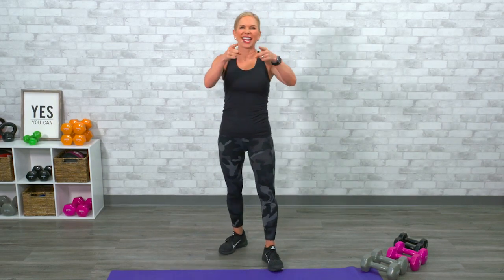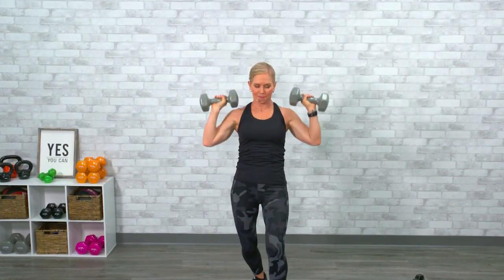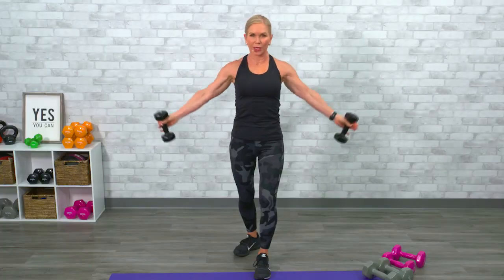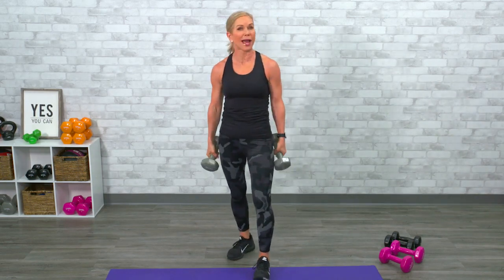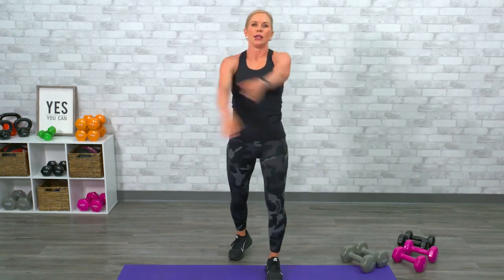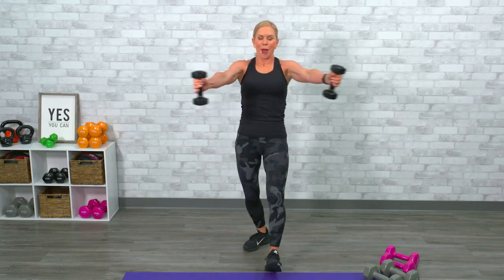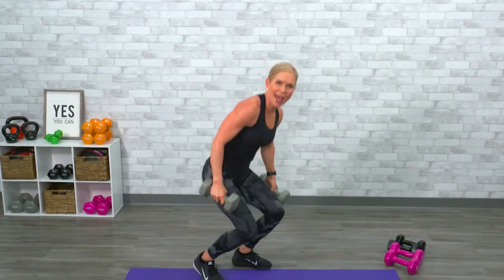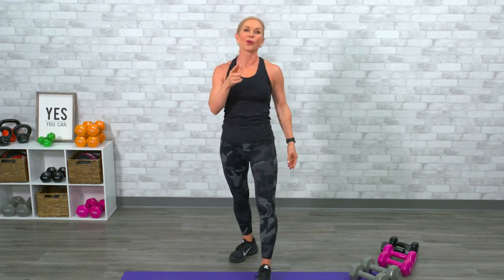10-Minute Bicep, Tricep, and Shoulder Workout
Are you ready for a beautiful, strong upper body? Join us for this amazing 10-Minute bicep, tricep and shoulder workout. Whether you’re looking for a quick 10-minute workout for your day, or a great upper body challenge that you can tack onto your cardio workout, these 10-minutes will do the trick! So pick up some dumbbells and join GHUTV for this upper body challenge.

Get new workouts and special offers delivered right to your inbox when you sign up for GHUTV’s free newsletter!